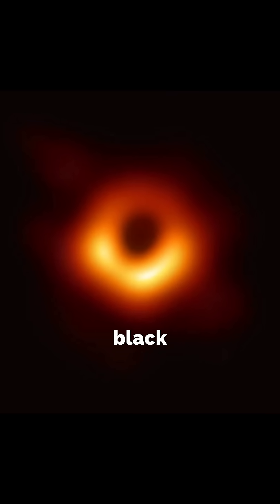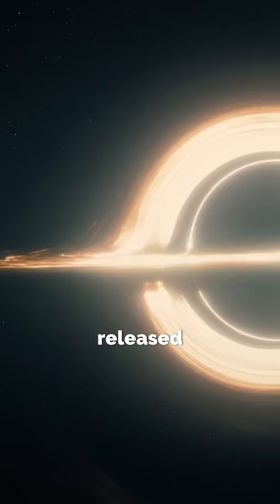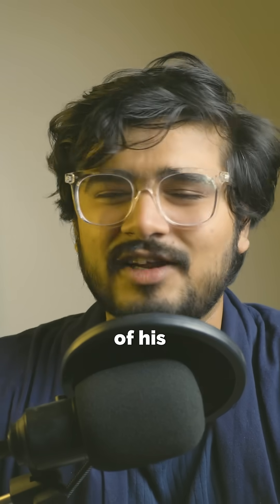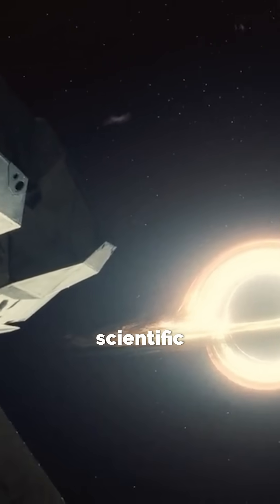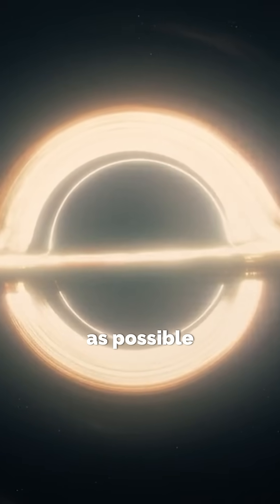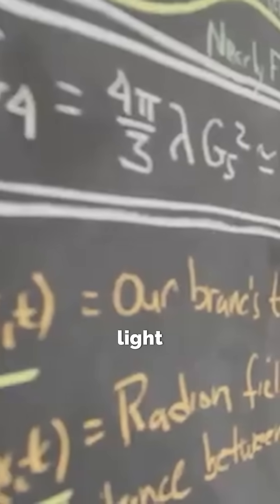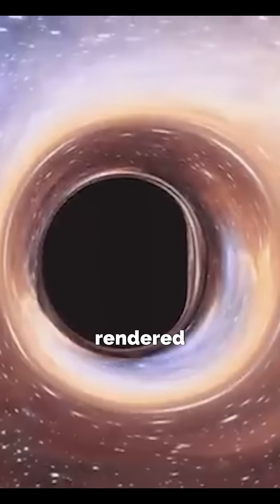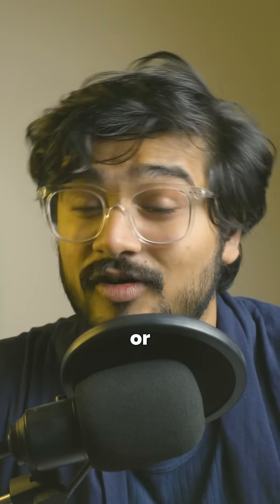Interstellar’s Black Hole: When Science Meets Cinema.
Few things in cinema leave me utterly speechless, but the black hole in Interstellar was one of them. The sheer brilliance of how Christopher Nolan and Kip Thorne brought Gargantua to life—rooted in real physics, bending light exactly as it would in reality—is the kind of attention to detail that makes me fall in love with filmmaking over and over again.

It’s not just about stunning visuals; it’s about respecting the audience, pushing the boundaries of what’s possible, and making science feel as awe-inspiring as it truly is. This is why I admire Nolan—his obsession with realism, his refusal to cut corners, and his ability to turn complex concepts into pure cinematic magic.

This is the kind of filmmaking that reminds me why I do what I do. What are your thoughts on Interstellar’s scientific accuracy? Let’s talk in the comments!